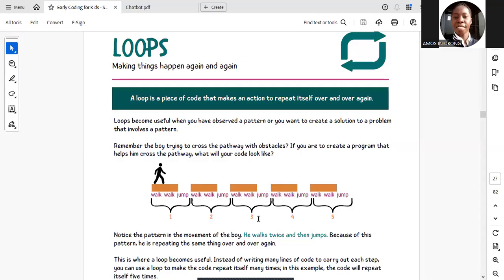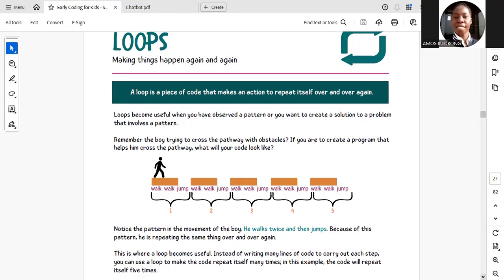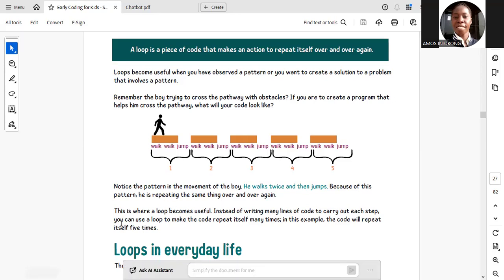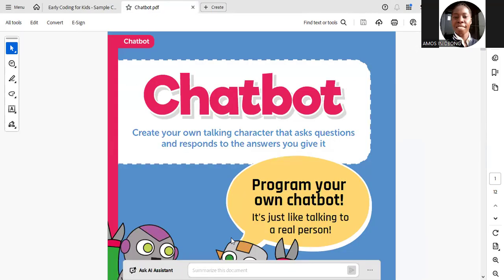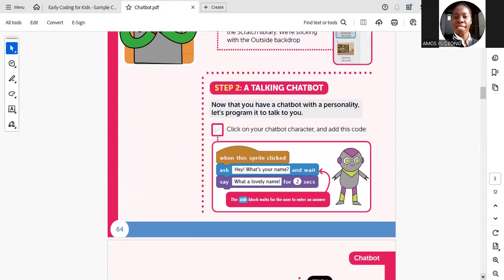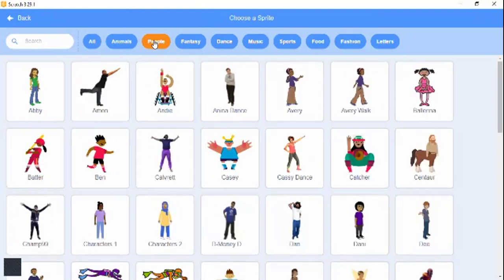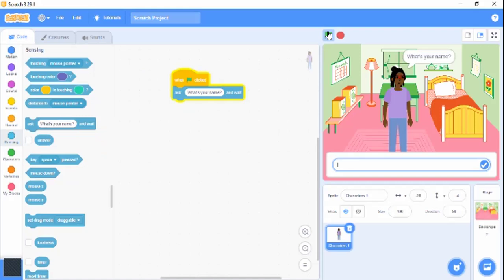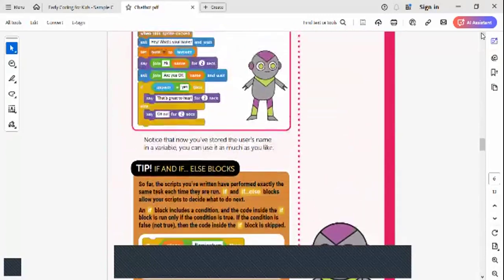CARIP DAY 6